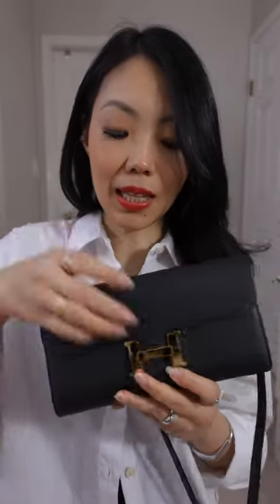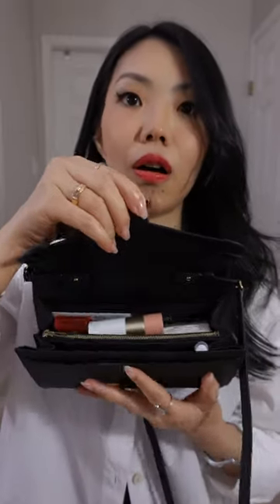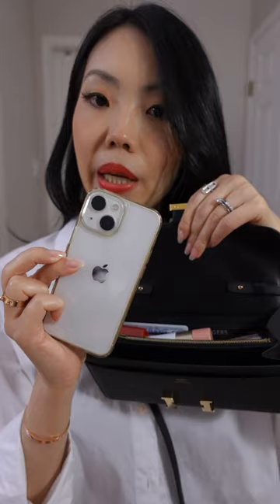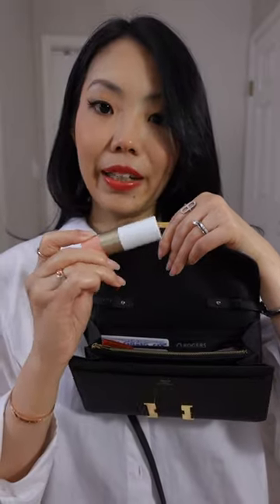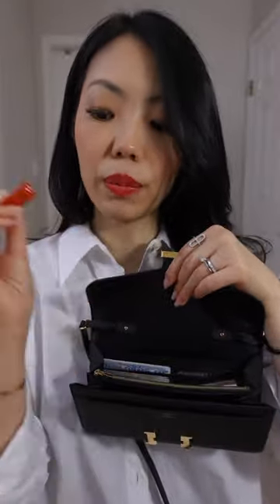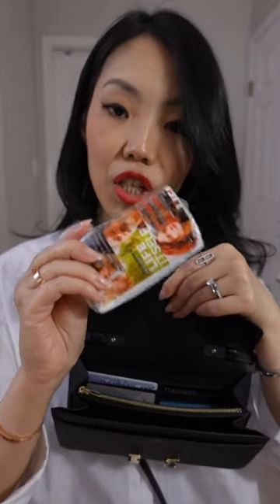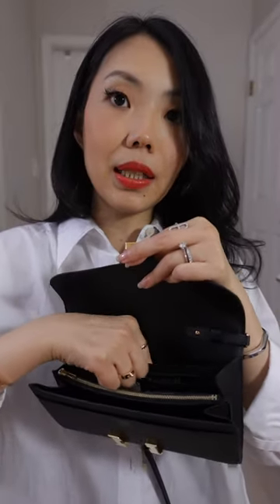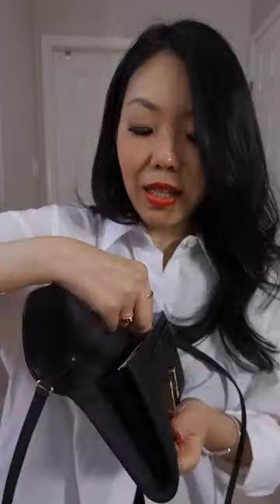You'd be SHOCKED How Much Fits in HERMES CONSTANCE TO GO WALLET - What's in my Bag in 60 Seconds 愛馬仕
❤️MENTIONED

Luxe Du Jour Code AMY150 for $150 off $1000 CAD purchase

❤️LUXURY SALES

❤️POPULAR REVIEWS

📬 MAILBOX:
RPO Oak
Vancouver BC V6M 0A9
Canada